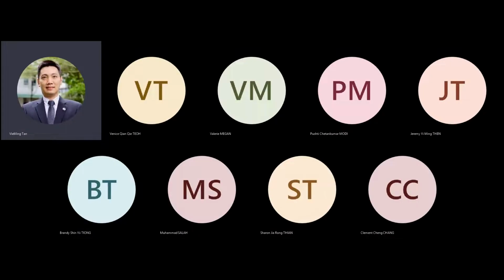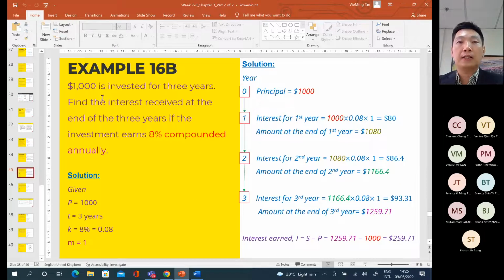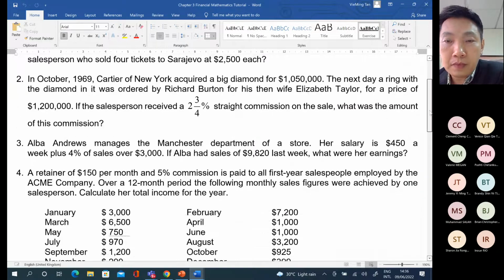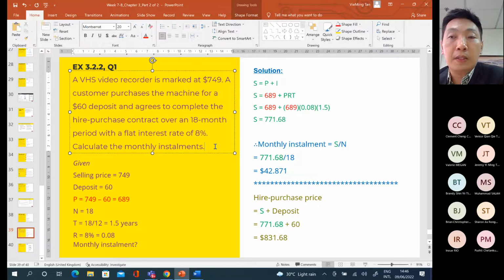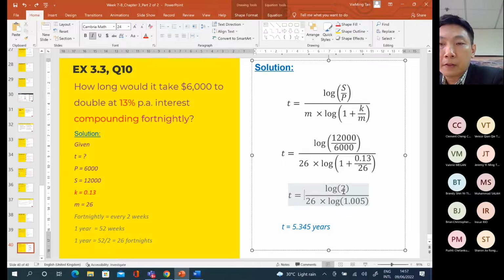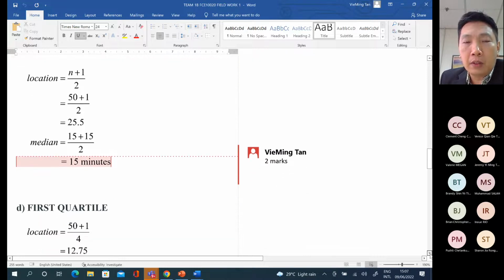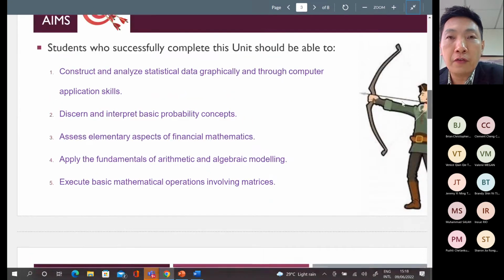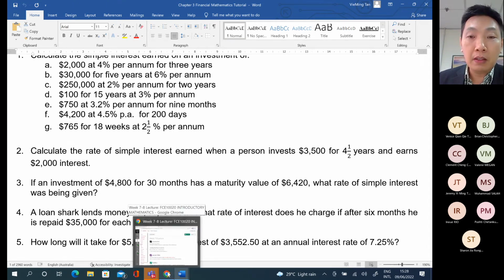FCE10020 Tutorial Group 1 20220609 141516 Meeting Recording